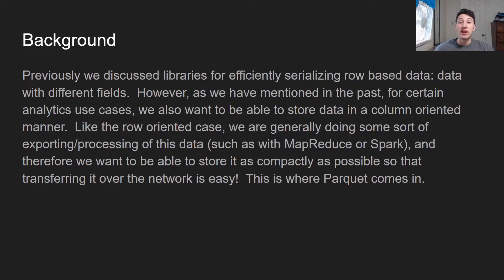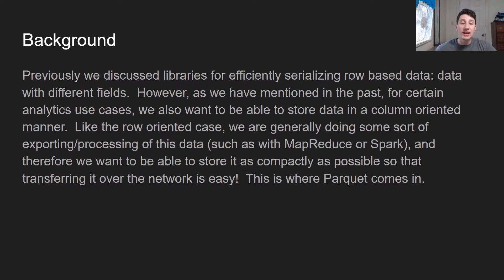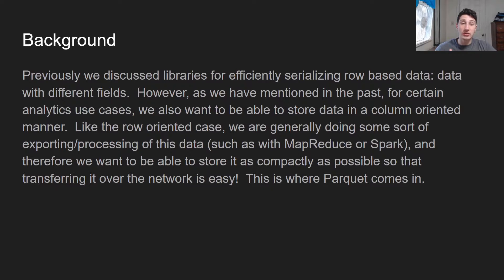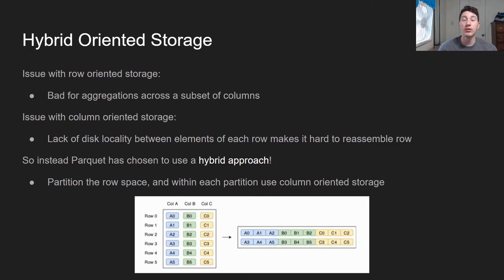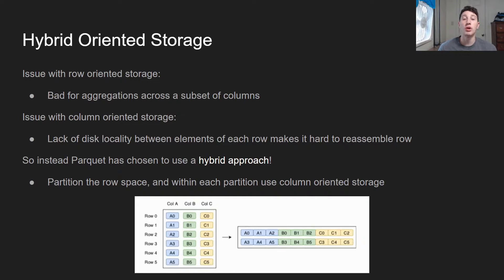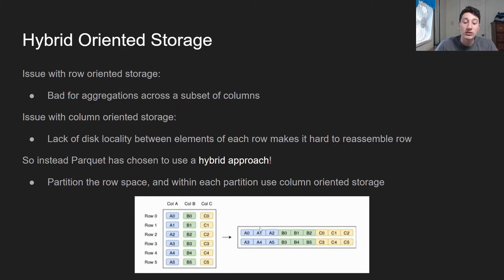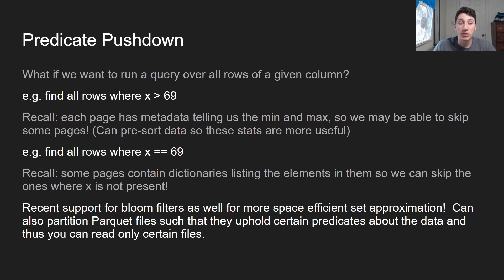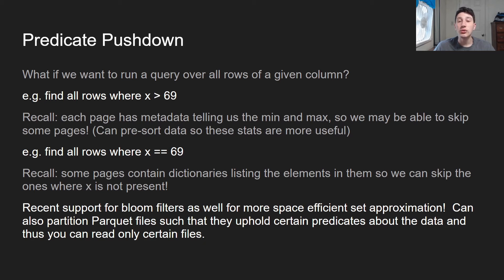Google SWE teaches systems design | EP44: Apache Parquet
Only time I ever deal with column compression is when my pp gets soft